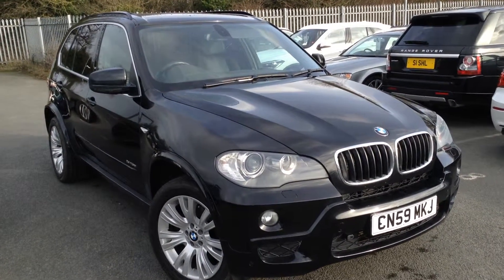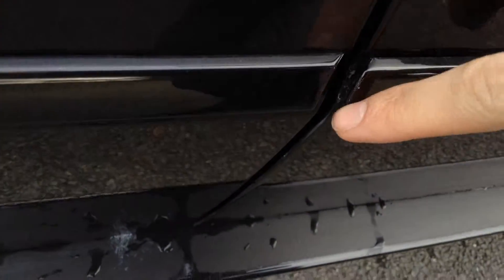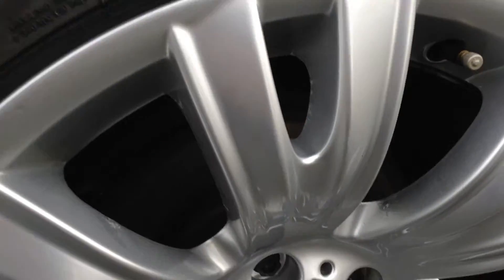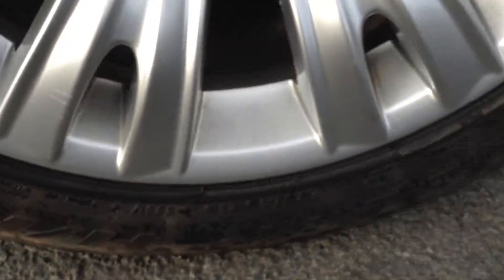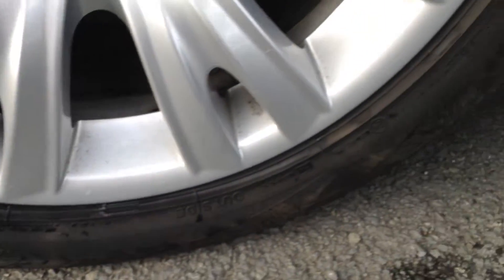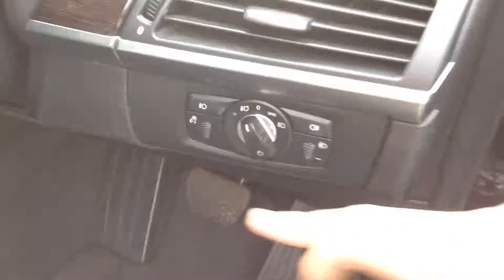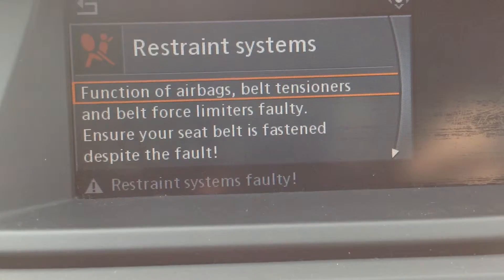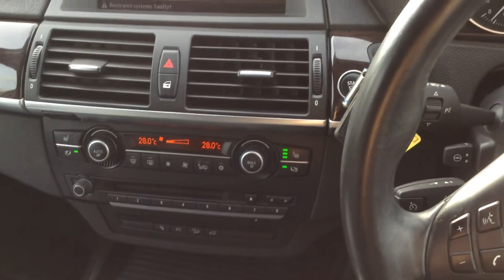DealerPX com CN59MKJ